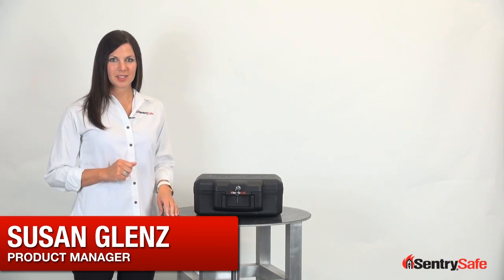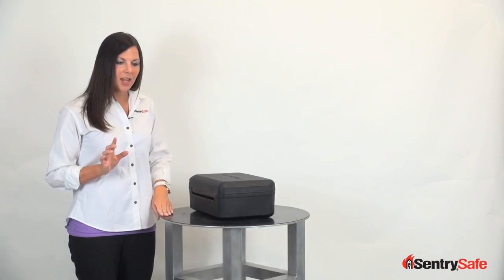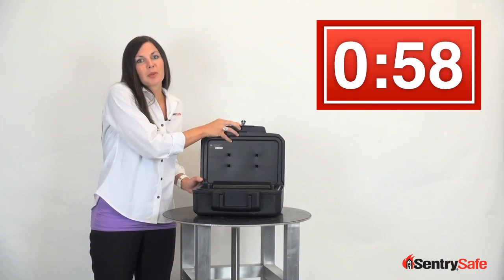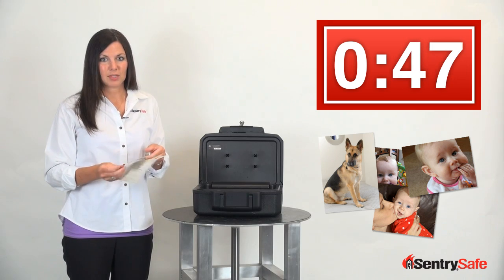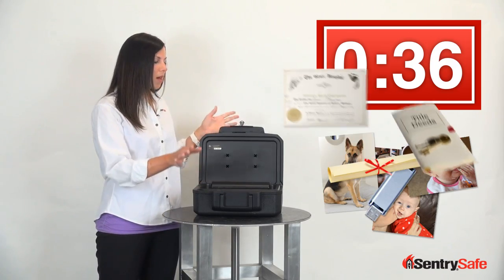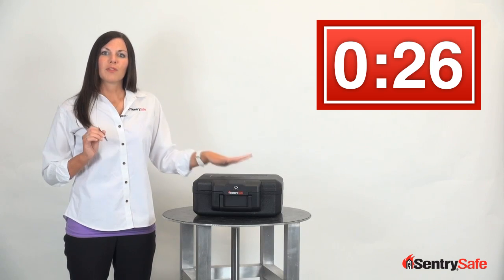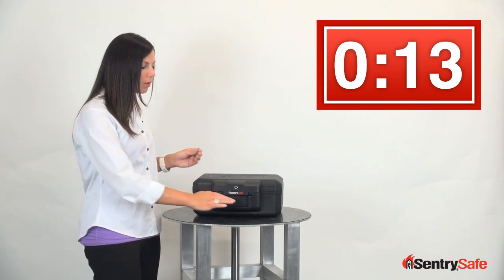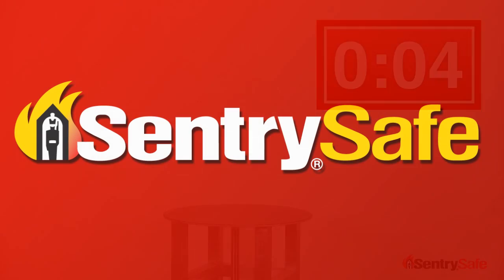Small Privacy Lock Chest 1200 from SentrySafe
The SentrySafe Fire-Resistant Chest gives you the comfort of knowing your most important things are protected in case of a home or office fire.  The chest is the perfect size for keeping birth certificates, photographs, passports, small collections and other frequently accessed items safe.

UL classified to keep its contents safe for up to ½ hour; this safe provides reliable protection in the event of a fire. The chest is ETL verified to protect digital media so important USB drives, CDs, DVDs, and flash drives are protected. A key lock is also included on the fire-resistant chest to help keep your important documents private and protected. With all these features, you can be sure SentrySafe will protect the things you and your family will need to begin again.

Founded in 1930, SentrySafe is a leader in offering fire-resistant and security storage solutions for important documents and valuables. A global presence, SentrySafe today produces and distributes fire-resistant chests, files, safes and security storage containers to more than 54 countries worldwide. SentrySafe is owned by The Master Lock Company, an operating unit of Fortune Brands Home & Security, Inc. (NYSE: FBHS), a leading consumer brands company. Headquartered in Deerfield, Ill., Fortune Brands is included in the S&P MidCap 400 Index.